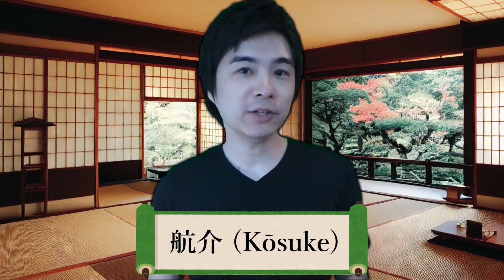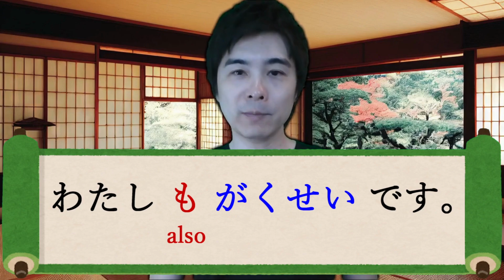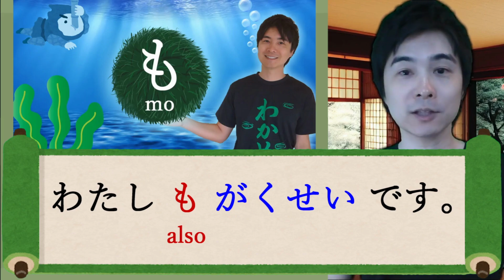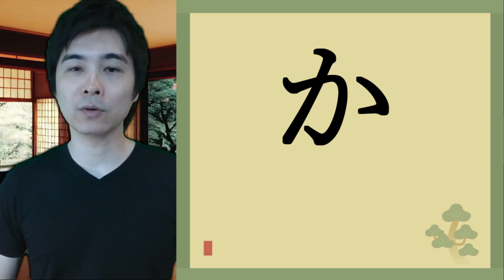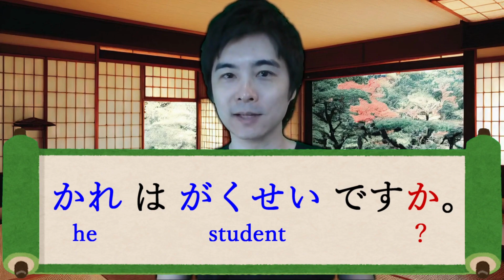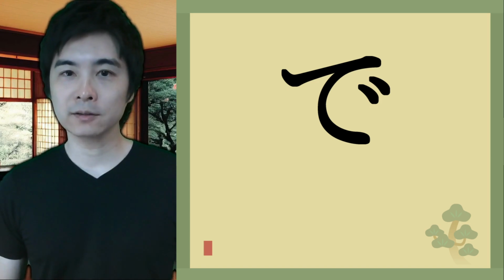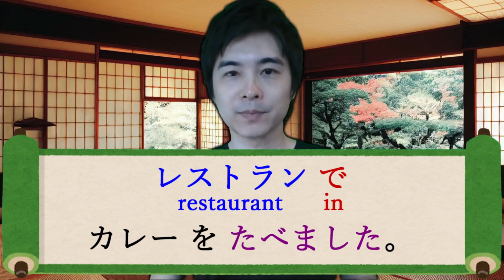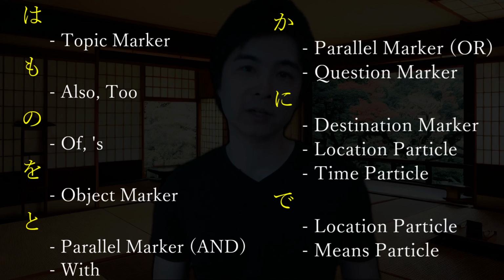8 Important Japanese Particles 【JLPT N5】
In this video, let’s review 8 important JLPT N5 level particles that we have learned up until this point!

We have already learned many particles.
These are the particles that we will review in this lesson:

00:00  Intro
01:11  は (Topic Marker)
01:46  も (Also, Too)
02:29  の (Of, ‘s)
03:44  を (Object Marker)
04:53  と (Parallel Marker - AND)
05:38  と (With)
06:58  か (Parallel Marker - OR)
07:47  か (Question Marker)
08:45  に (Destination Marker)
09:55  に (Location Particle)
11:42  に (Time Particle)
12:41  で (Location Particle)
13:40  で (Means Particle)
14:53  Conclusion

Links